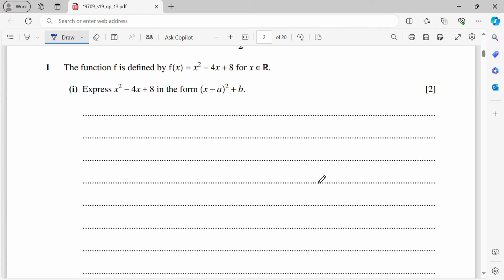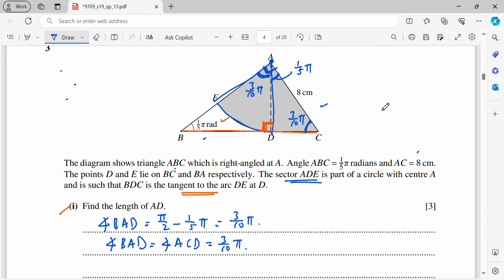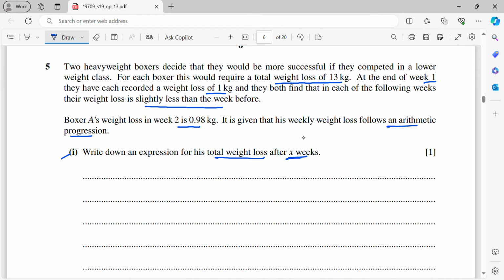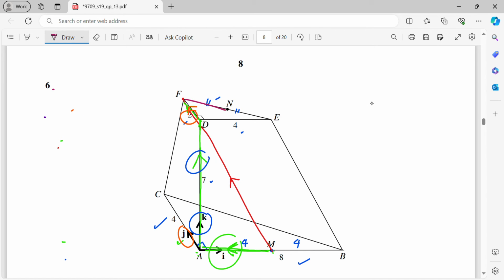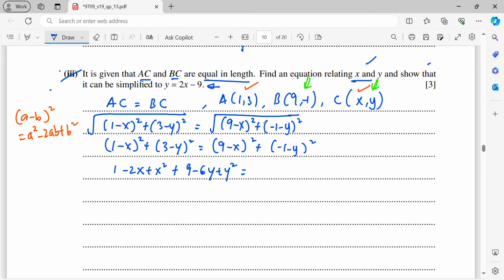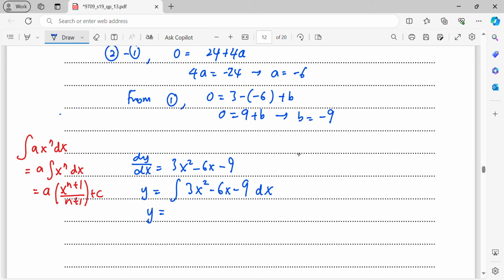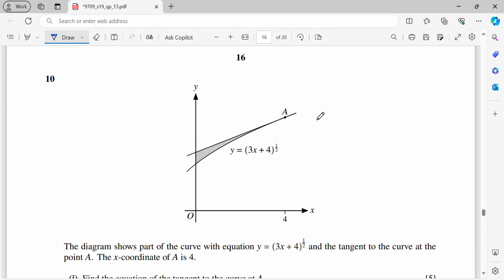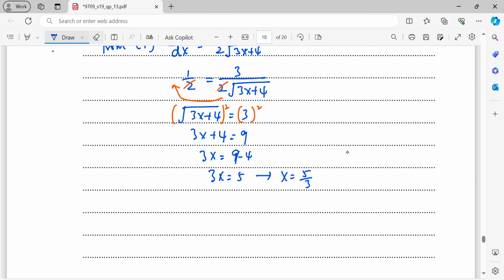Solved CAIE A Level Math Paper 13 for May/June 2019 (9709/13/M/J/2019)